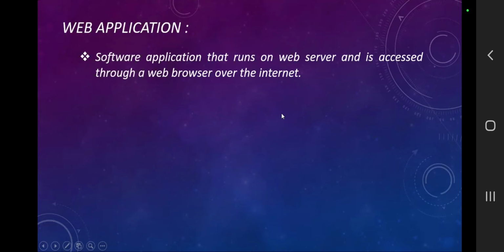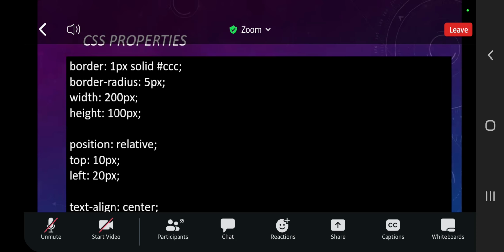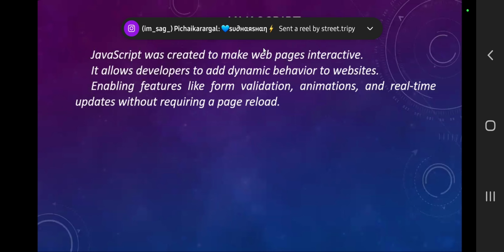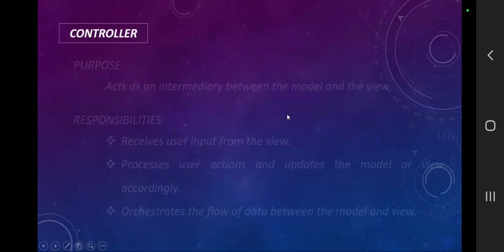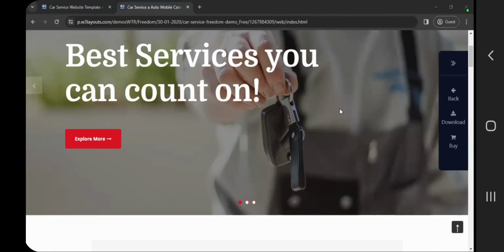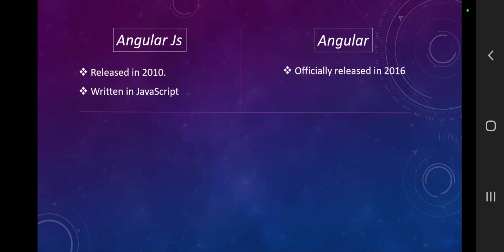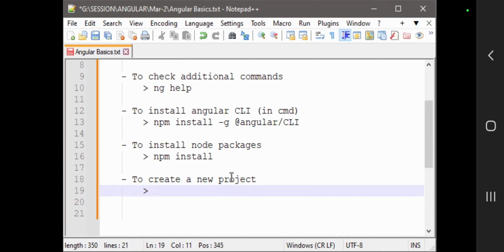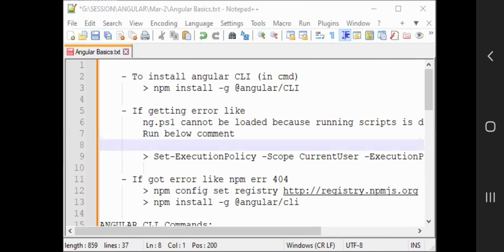shiash angular 1